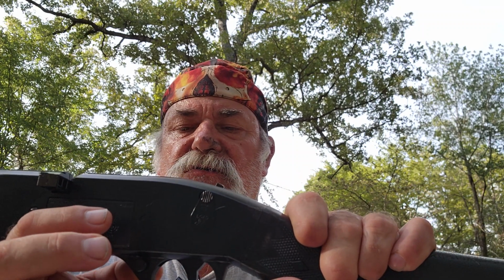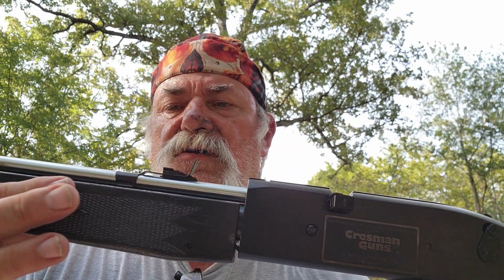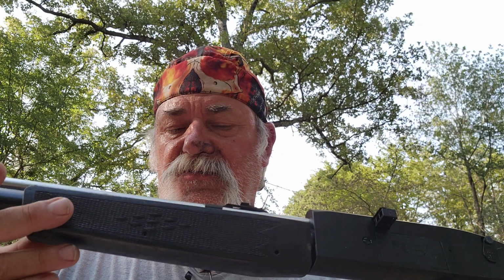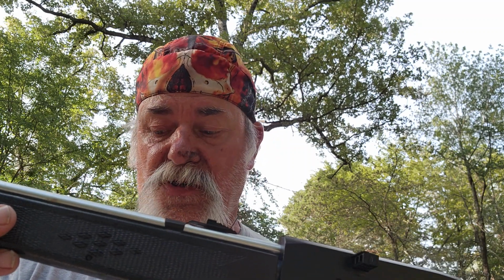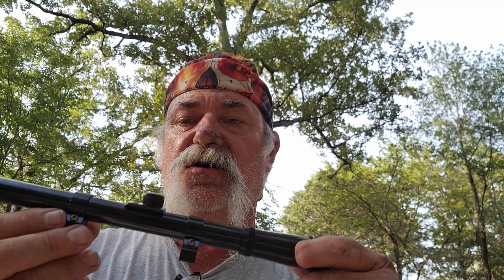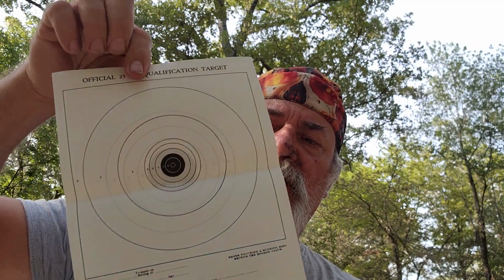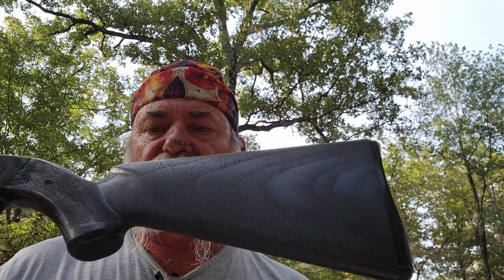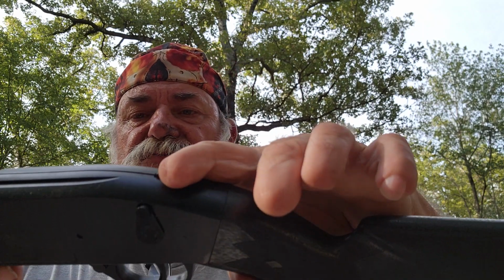Crosman 781 Action Kit. .177 Cal Pellet/BB Table Top review